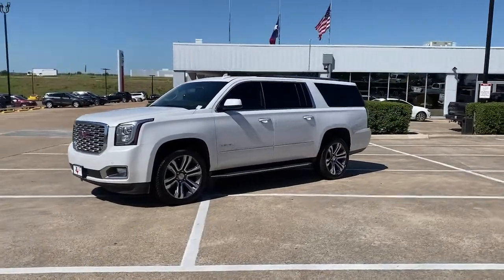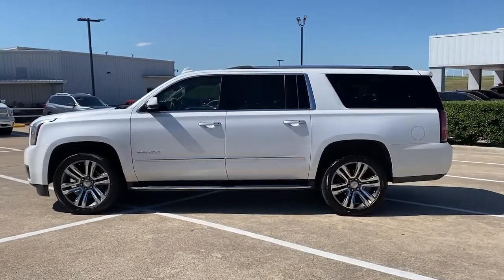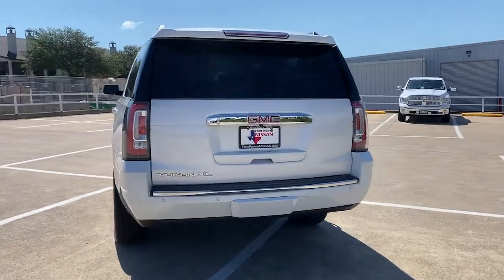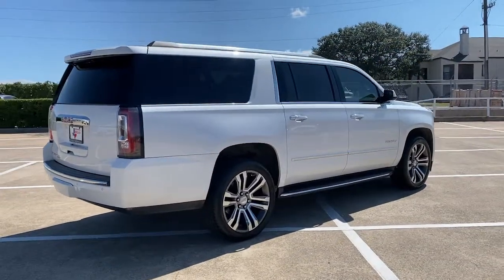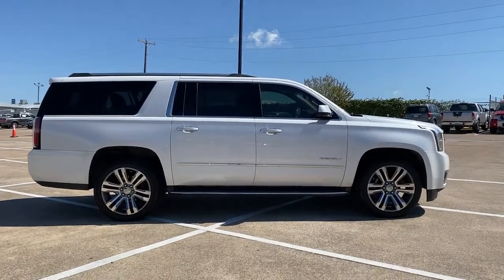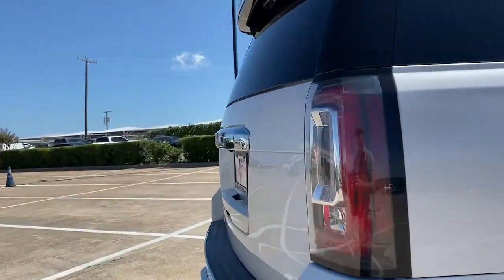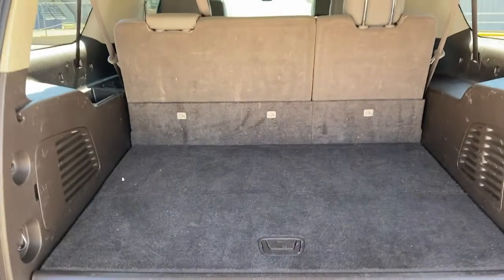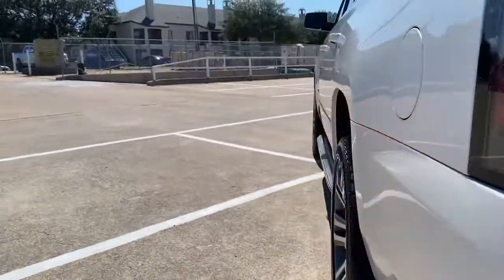2018 GMC Yukon XL Weatherford, Fort Worth, Granbury, Saginaw, Dallas, TX PR223590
White Frost Tricoat Used 2018 GMC Yukon XL available in Fort Worth, Texas at Fort Worth Nissan. Servicing the Weatherford, Granbury, Saginaw, Dallas, TX area.
2018 GMC Yukon XL Denali - Stock#: PR223590 - VIN#: 1GKS2HKJ8JR223590

3451 West Loop 820 S

Recent Arrival! Clean One-Owner  CARFAX!br2018 GMC Yukon XL Denali 4x4 Absolutley Loaded with Equipment such as 3rd Row DVD Screen, 4-Wheel Disc & 4-Wheel VAC Power Antilock Brakes, Adaptive Cruise Control w/Forward Automatic Braking, Blind spot sensor: Lane Change Alert with Side Blind Zone Alert warning, Bose Centerpoint Premium 10-Speaker Surround Sound, Denali Ultimate Package, Enhanced Security Package, Exterior Parking Camera Rear, Forward Automatic Braking, Front dual zone A/C, Heads-Up Display, Heated & Ventilated Driver & Front Passenger Seats, Heated rear seats, Memory seat, Navigation System, Open Road Package, Perforated Leather-Appointed Seat Trim, Power Liftgate, Power Release Second Row Bucket Seats, Power Tilt-Sliding Sunroof w/Express-Open/Close, Power-Adjustable Pedals For Accelerator & Brake, Pwr Retractable Assist Steps w/Perimeter Lighting, Rear air conditioning, Rear Seat Blu-Ray/DVD Entertainment System, SiriusXM Satellite Radio, Steering wheel mounted audio controls, Theft-Deterrent Alarm System, Vehicle Inclination Sensor, Vehicle Interior Movement Sensor, Wheels: 22 x 8.5 Ultra-Bright Aluminum.brbrbrPlease note: Information provided is believed accurate but all specifications, pricing, and availability must be confirmed in writing (directly) with the dealer to be binding. The advertised price does not include sales tax, vehicle registration fees, finance charges, documentation charges, any other fees required by law or dealer added accessories. We attempt to update this inventory on a regular basis. However, there can be a delay between the sale of a vehicle and the update of the inventory. Prices include all dealer rebates and dealer incentives. Fort Worth Nissan is not responsible for any inaccuracies contained herein and by using this application you the customer acknowledge the foregoing and accept such terms.